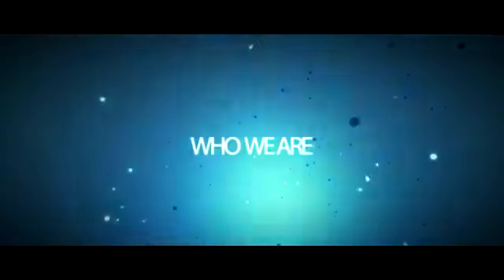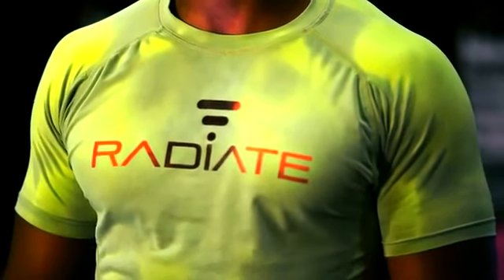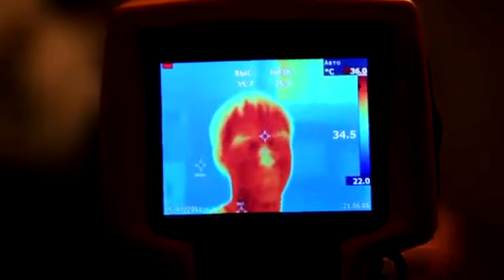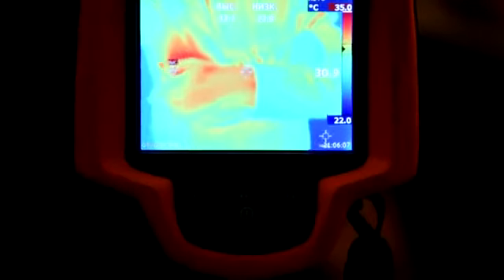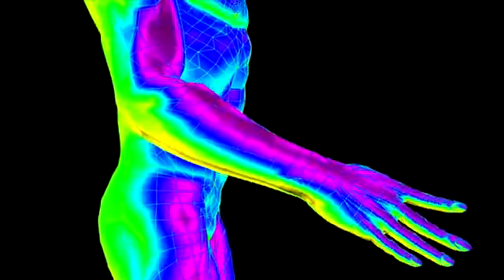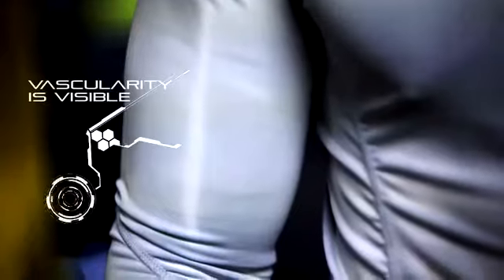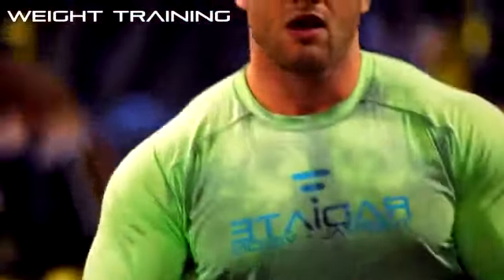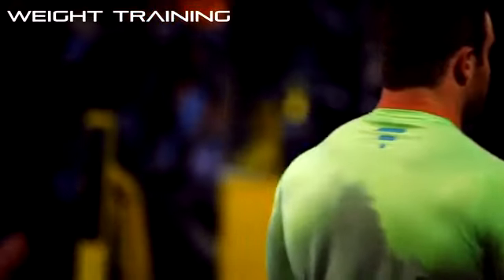Radiate Athletics - The Future of Sports Apparel Kickstarter HD